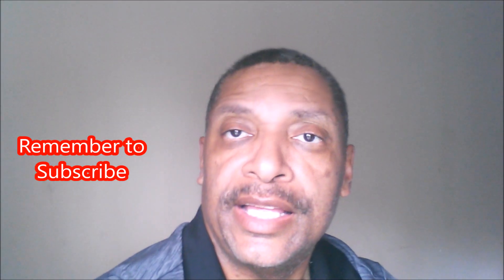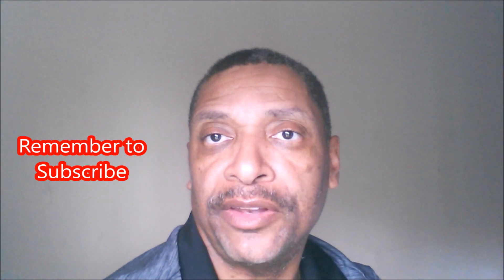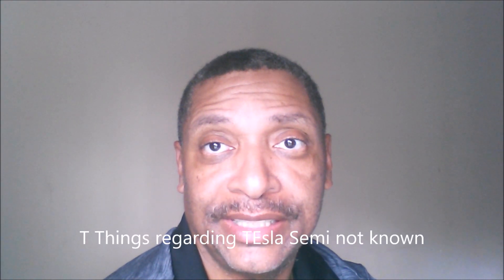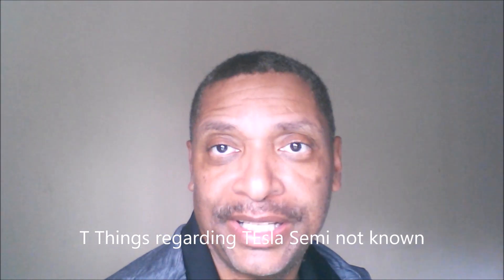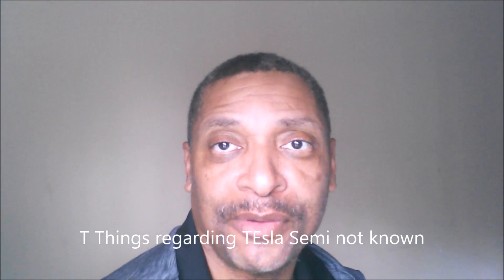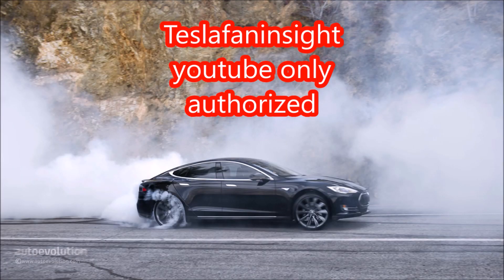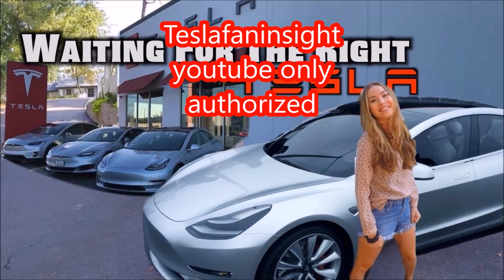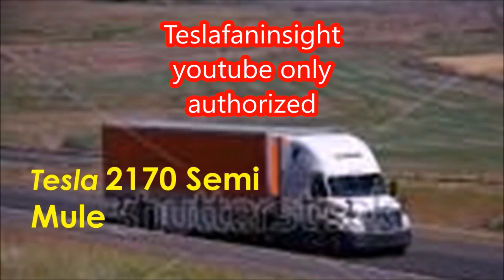Tesla semi truck (stock 3000) 5 things not known, Daimler benz partner,specs, cost, weight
Tesla semi truck 5 things not know, Daimler Benz partnership, cost reduct.ion with 2170 and Weight reduction allowed by new battery is key.  Multiple battery packs means vehicle generates huge amounts of heat that can damage cells if not well managed.  With trucks moving 500,000 miles a years cells could be killed quickly with a substandard thermal management system. Tsla stock to 3000 with a monopoly on long distance trucking electric.